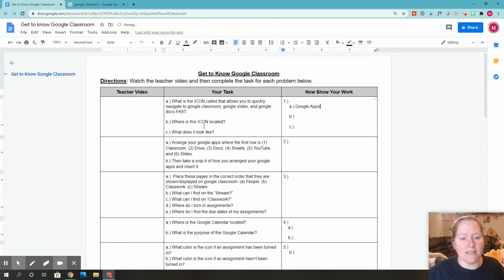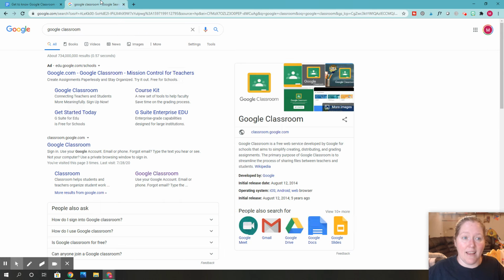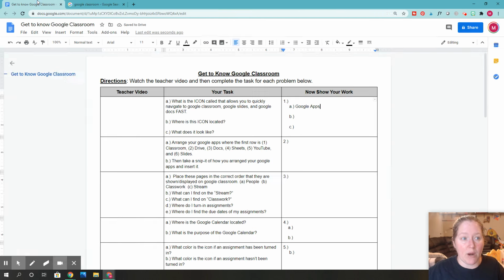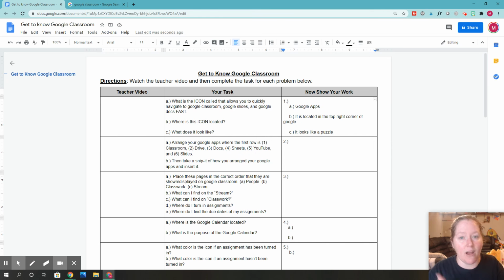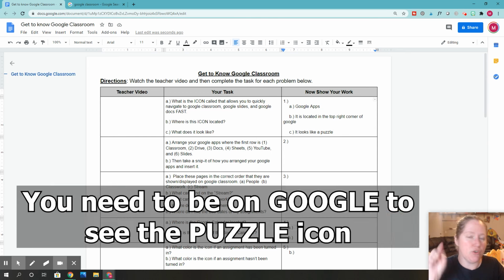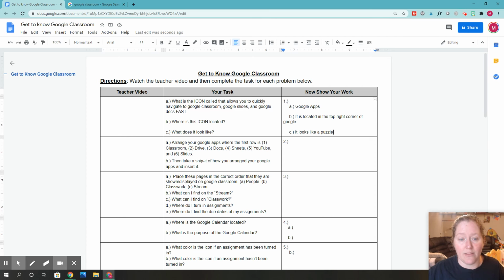Google Classroom Tutorial (Problem 1 - Introducing Students to the GOOGLE APPS ICON)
This is a short tutorial introducing students to the Google Apps ICON that allows students to quickly navigate to their google classroom, slides, docs and more FAST!